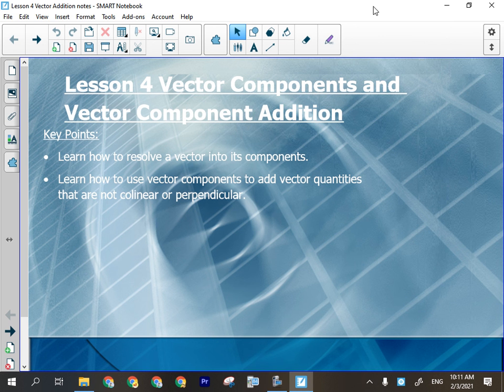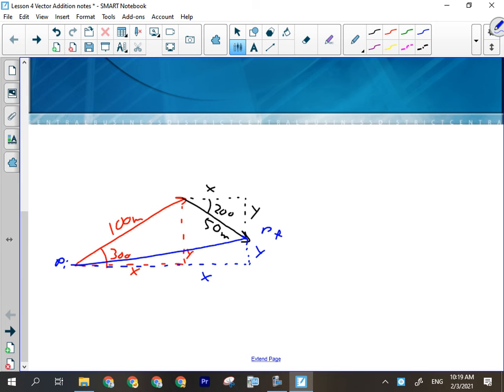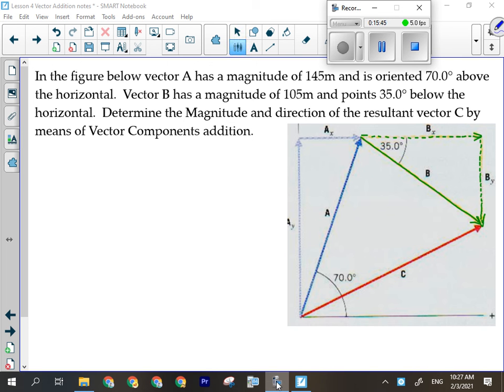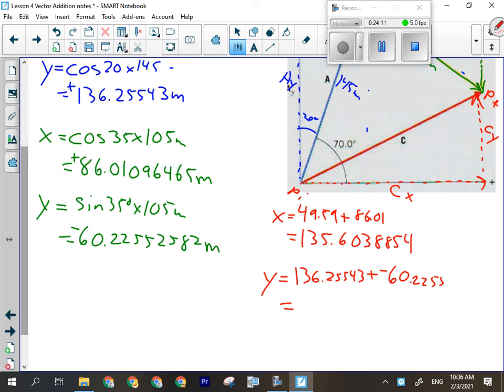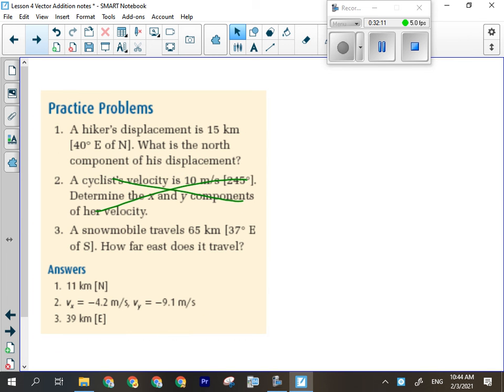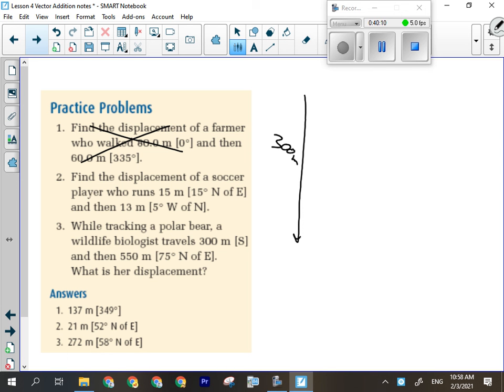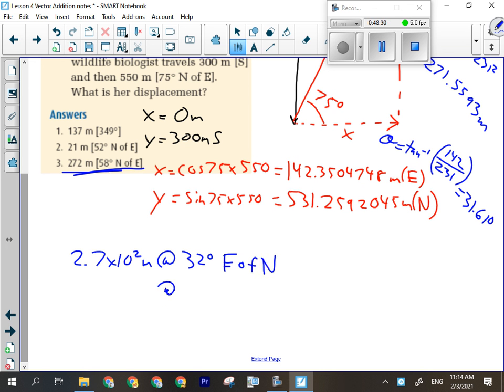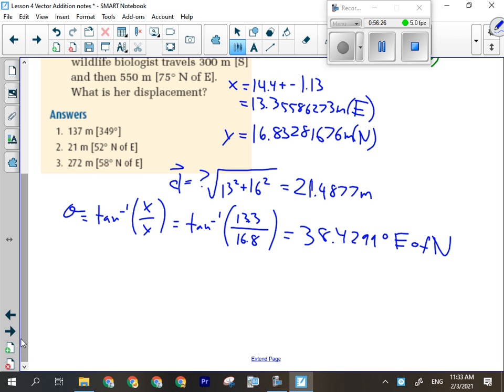Physics 20 | Unit 1 | Lesson 4 Vector Component Addition 2021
Steps for adding vectors using vector component addition with multiple examples.